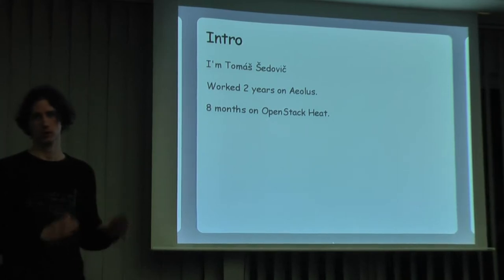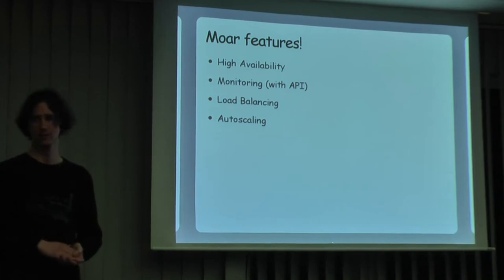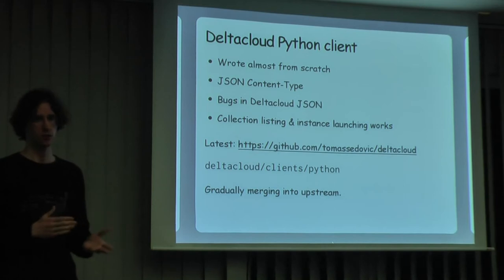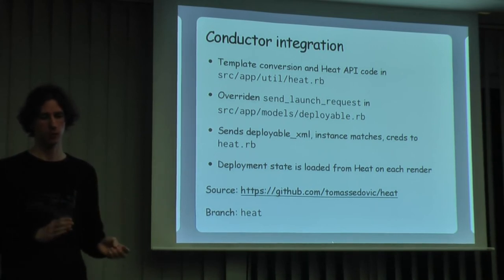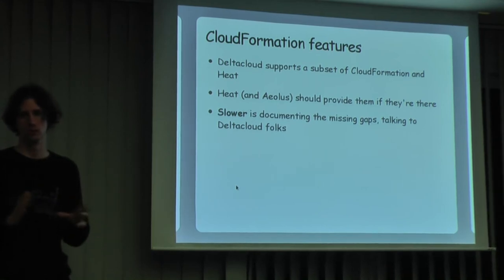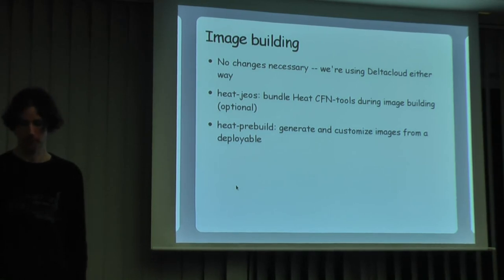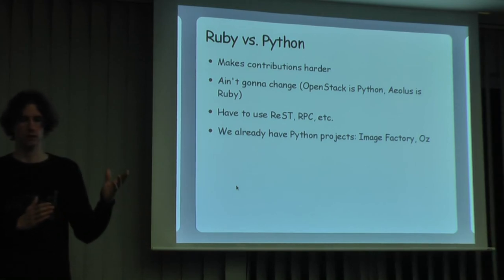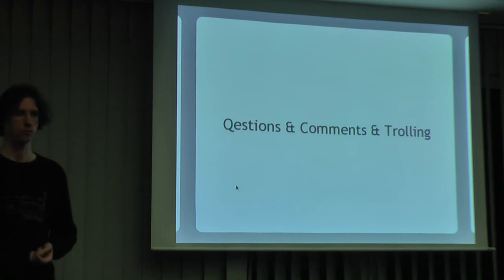Tomas Sedovic - Aeolus on Heat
Presentation from the Aeolus Developer Conference